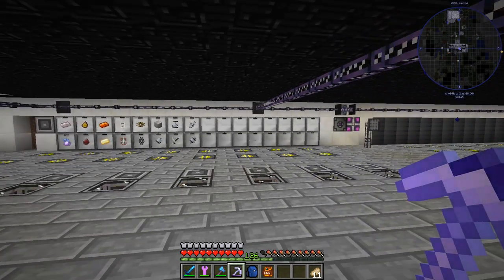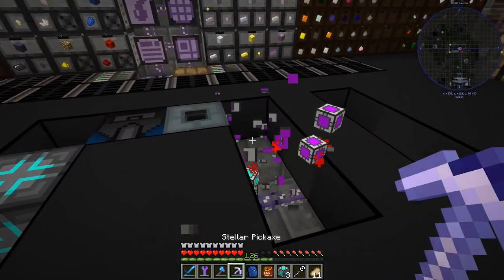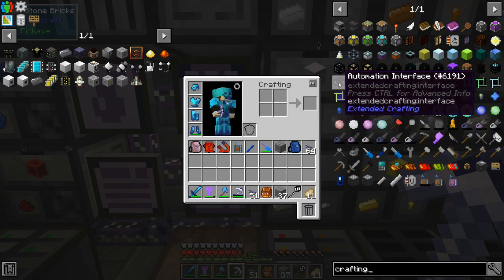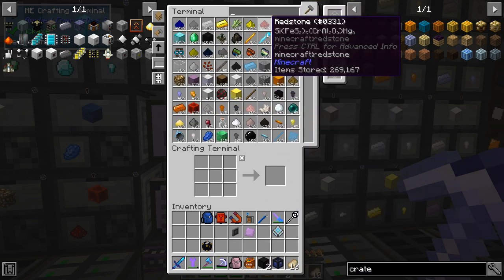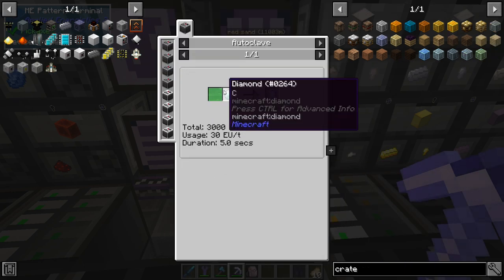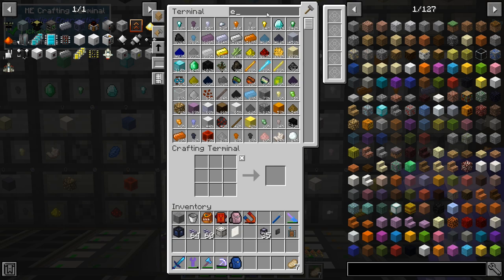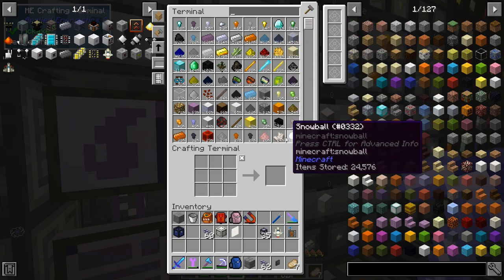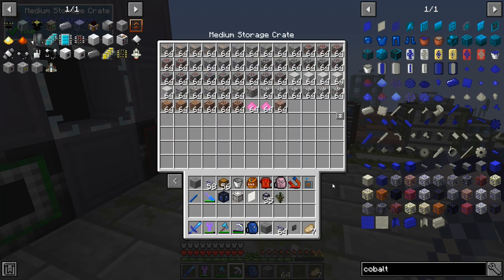Omnifactory - 22 - TIER TWO MICROMINER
Omnifactory is a minecraft modpack for 1.12.2 designed from the ground up to be an incredibly deep tech-based modpack, but without the grind and the frustration of other "deep" packs. The motto from the outset was " All the complexity, none of the grind"

It's based around Grtegtech Community Edition, similar to FTB Interactions, but with a much simple and relaxed early game allowing you to get into the more advanced portions of Gregtech right away. To compensate for the rushed early game, a great deal of content has been added to the mid, late and endgame, taken from other mods like Ender IO, Thermal expansion and draconic Evolution.